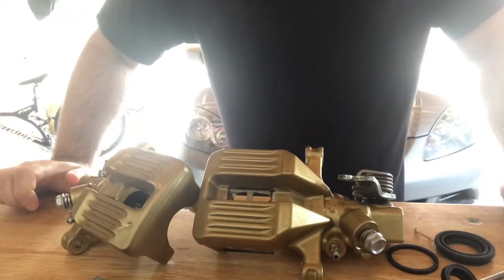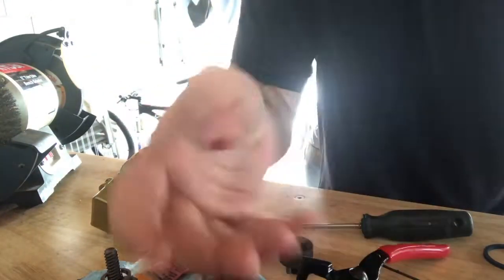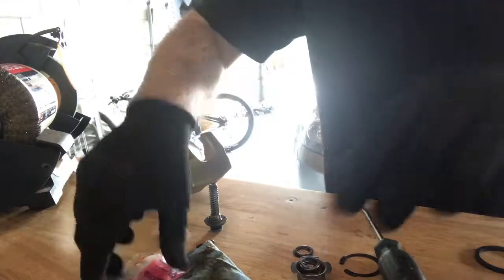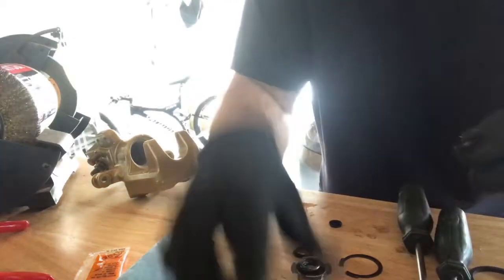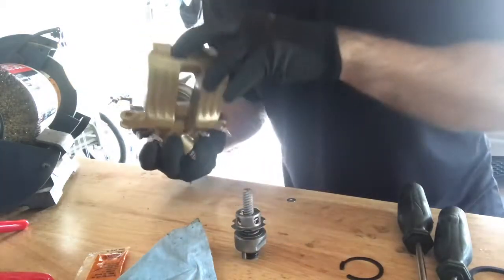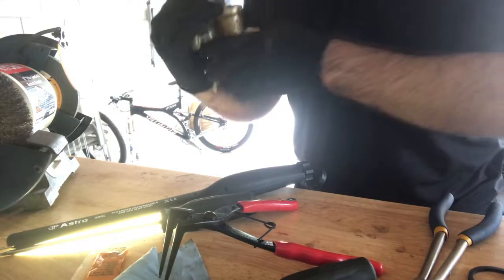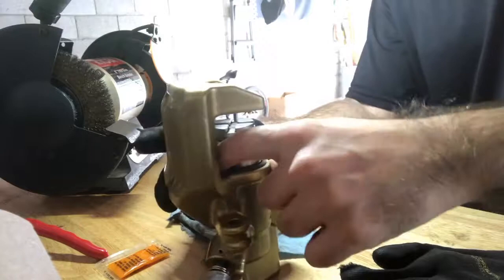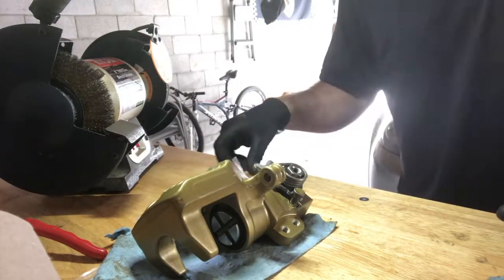**ACURA RSX DC5 TYPE R REAR BRAKE CALIPER REBUILD TUTORIAL**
My tutorial on HOW-TO do an RSX rear caliper rebuild
I try and be as "Detailed" as possible to explaining the entire process
HONDA Rebuild kit P/N:  01473-SV4-010